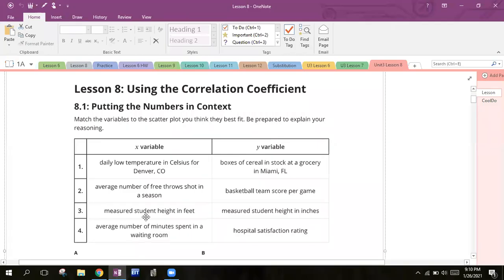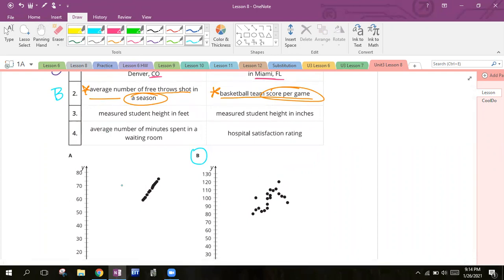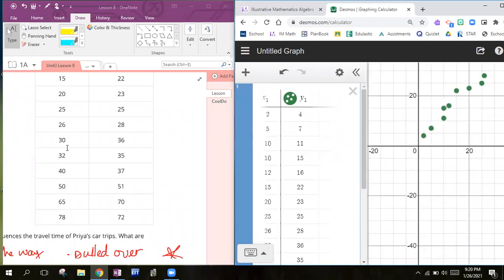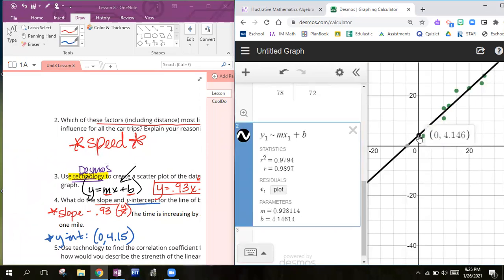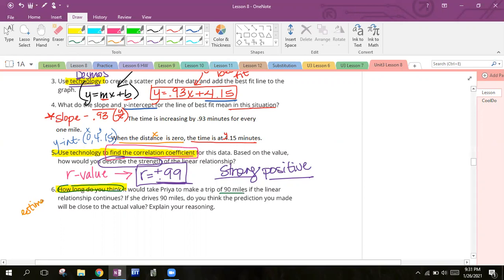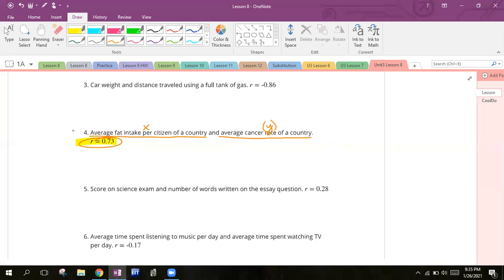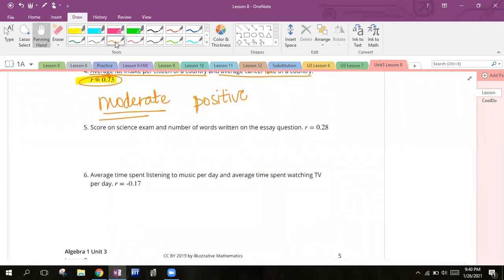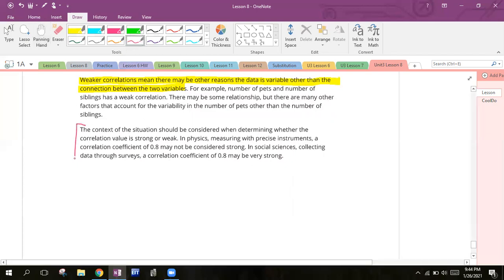Unit 3: Lesson 8